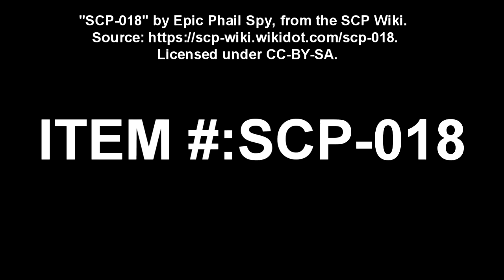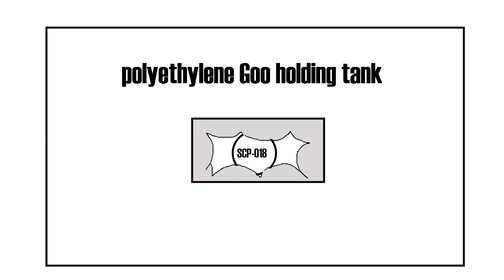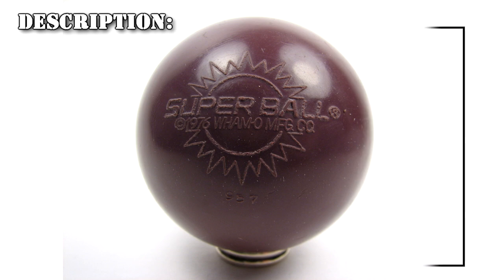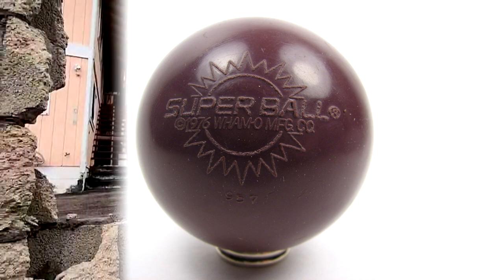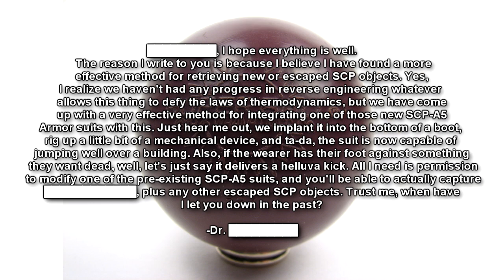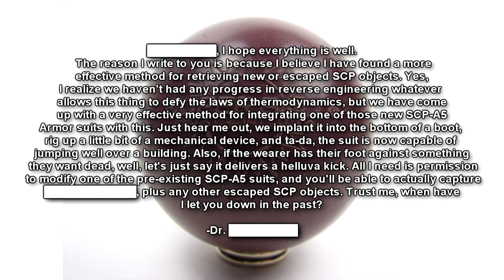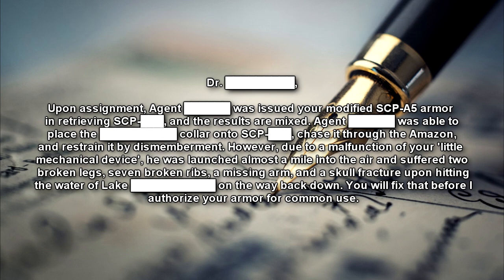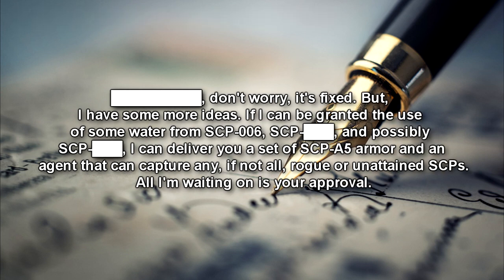SCP-018 Superball - From Playground Toy to Weapon of Mass Bounce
SCP-018 has the appearance of a Super Ball made by the Wham-O company in 1969. It is six (6) centimeters in diameter and coloured red. Found when the ██████████ company was hired to clean out a warehouse that had Wham-O merchandise in it, SCP-018 was noted to be able to bounce with extreme height. At first thought to be a pleasant child's toy, SCP-018 was able to bounce with over two hundred percent (200%) efficiency (that is, if dropped one (1) meter, it would bounce two (2), then four (4), then eight (8), then sixteen (16)). The ball soon became a dangerous projectile, reaching speeds estimated at over 100 km/h and damaging property and injuring five (5) in the city of █████████████. It came to a rest after several days in the nearby lake of ████████, and was retrieved by SCP personnel. Due to the speed of the object, and the total surprise by its victims, no cover-up story was required or initiated.

Table of Contents:
00:00 Introduction
00:10 Special Containment Procedures
01:19 Description
02:24 Document #018-04: Message to O5-█
03:31 Document #018-06: Letter to Dr. █████████
04:20 Document #018-11: Message to O5-█

"SCP-018" by Epic Phail Spy, from the SCP Wiki.